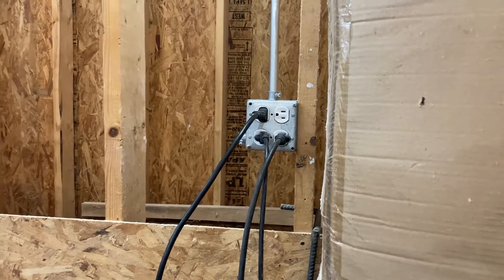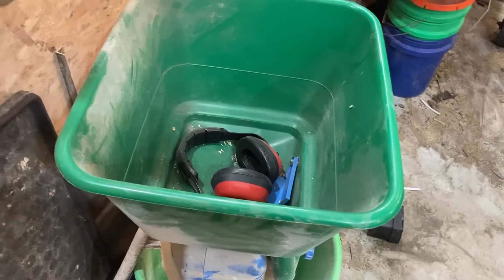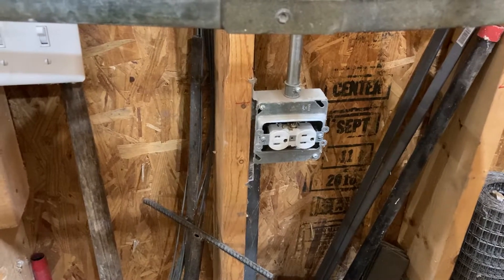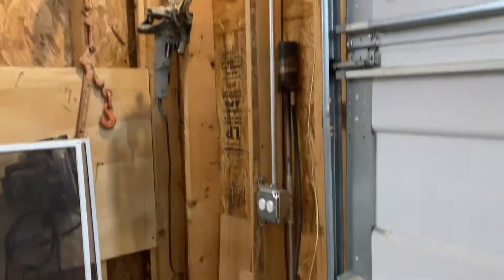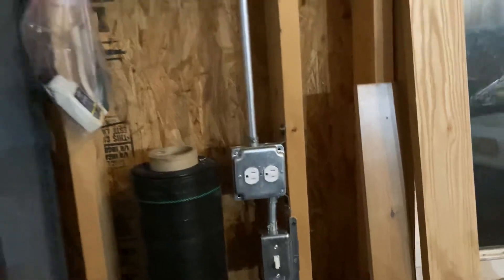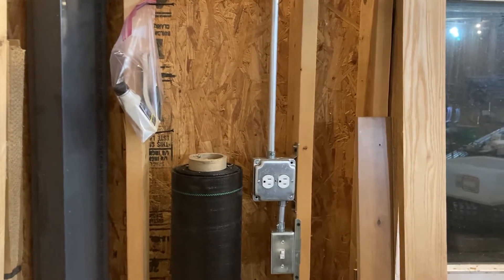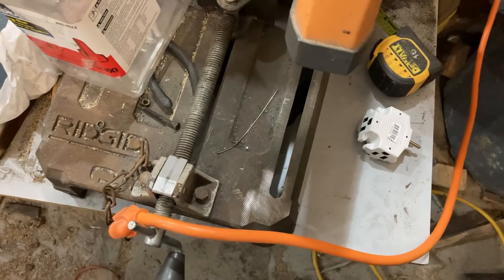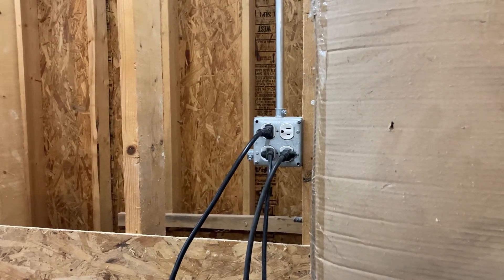Adding lights and outlets to the garage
Lights and outlets